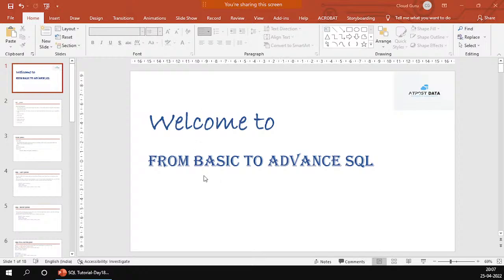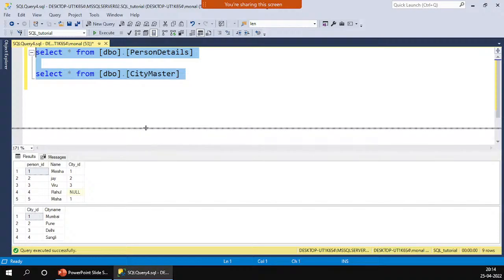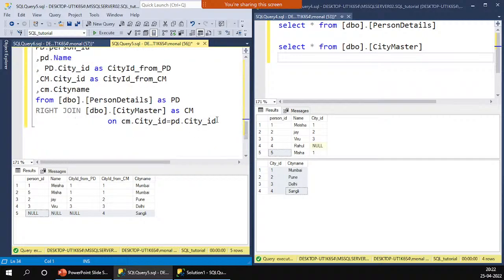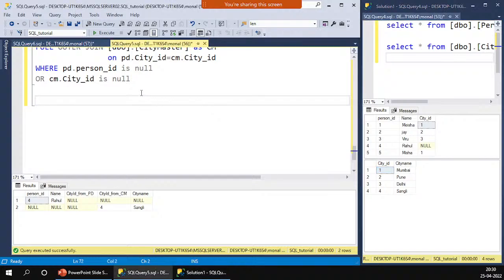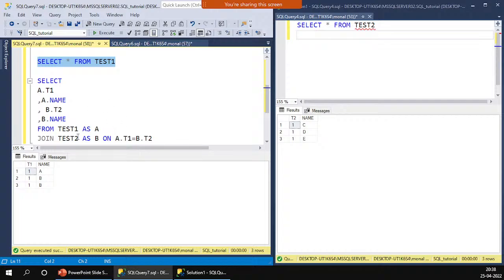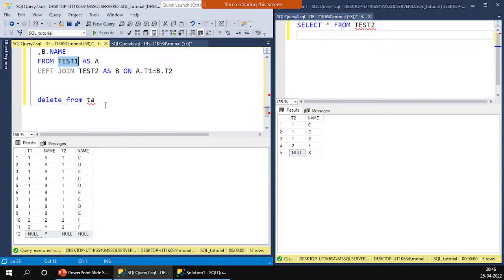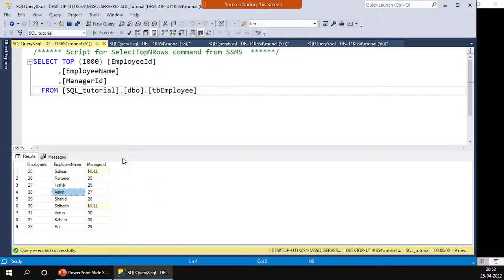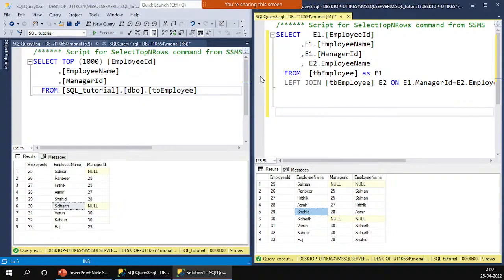Day 18- SQL from Basic To Advance - SQL Joins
SQL JOIN TYPES
INNER JOIN
LEFT JOIN
RIGHT JOIN
FULL OUTER JOIN
SELF JOIN
CROSS JOIN